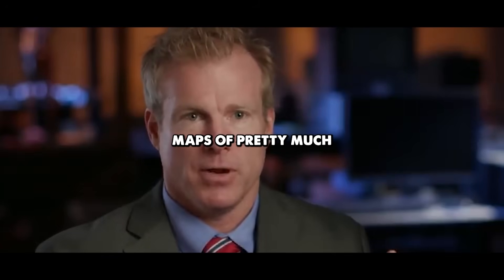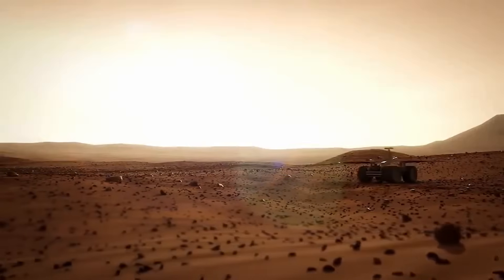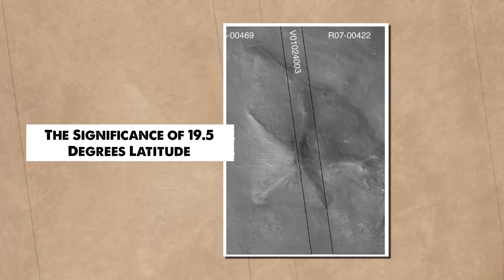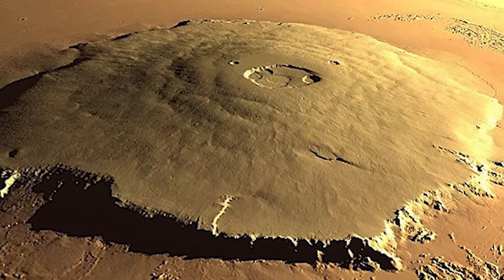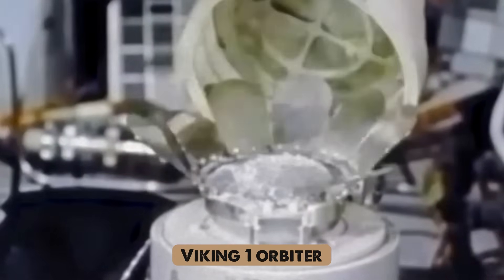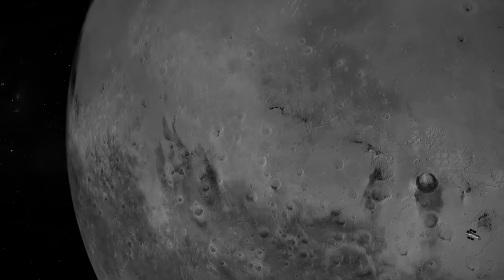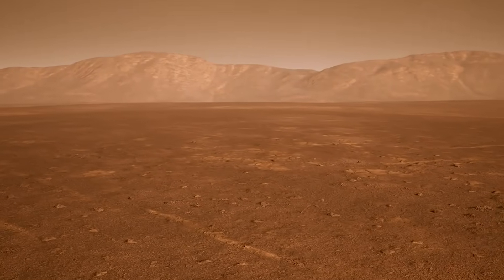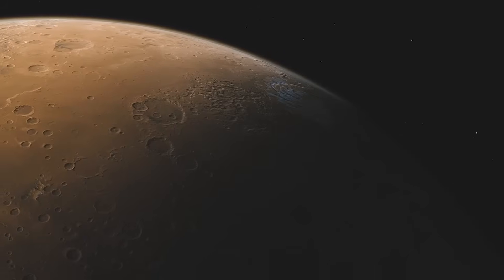Cydonia's Pyramids: Evidence of an Ancient Martian Civilization?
Cydonia, a region on Mars, has long been a subject of fascination due to its mysterious features, including a giant face and pyramid-like structures. Discovered in 1976 by NASA’s Viking orbiter, the "Face on Mars" was initially dismissed as a mere illusion, but further analysis revealed compelling evidence of deliberate design and advanced engineering. Researchers like Richard Hoagland have uncovered mathematical patterns and alignments with ancient Earth structures, suggesting a possible connection between Mars and human civilization. This mystery raises questions about the possibility of an ancient Martian civilization and the suppressed knowledge about the Red Planet’s true history.